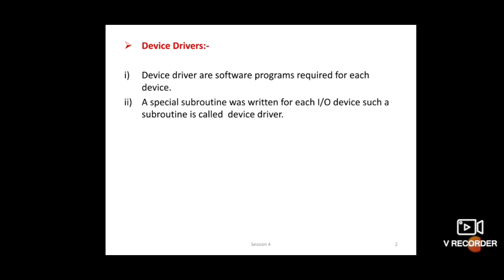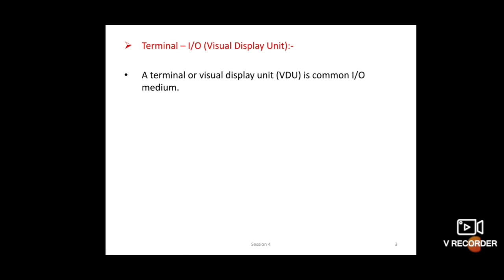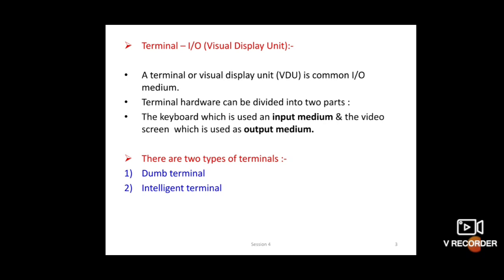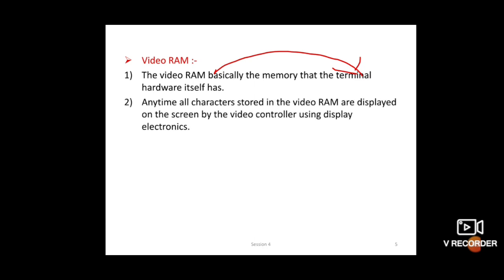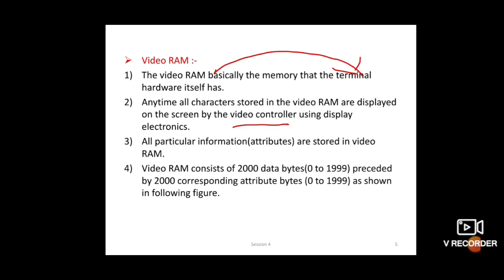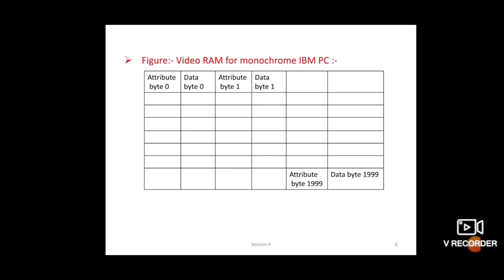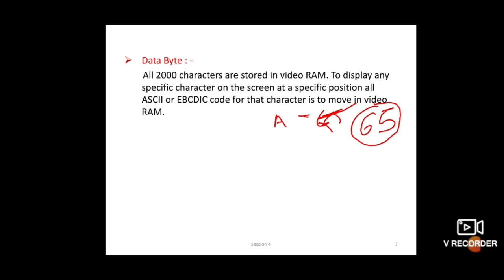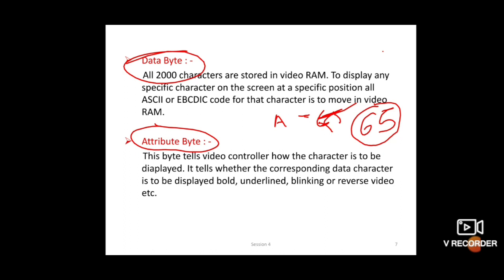XII Computer Science Paper 1 Device Driver & VDU (session 4)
Paper 1 Chapter 1 Operating system